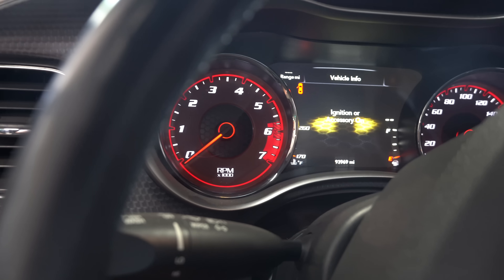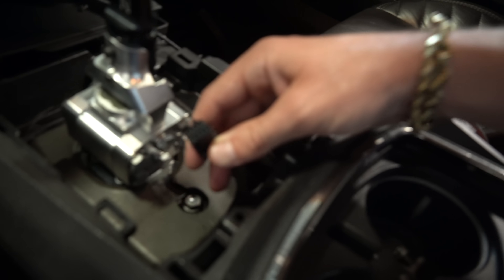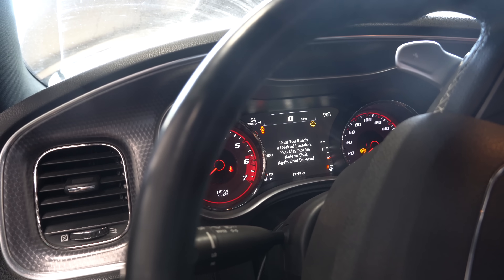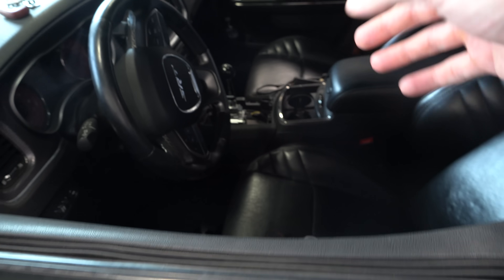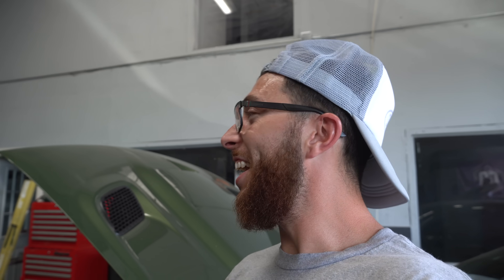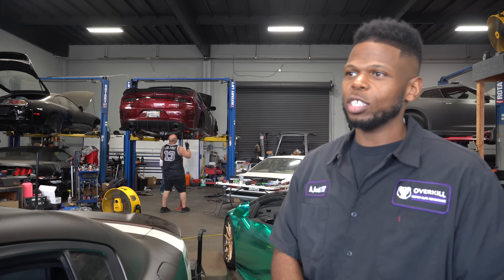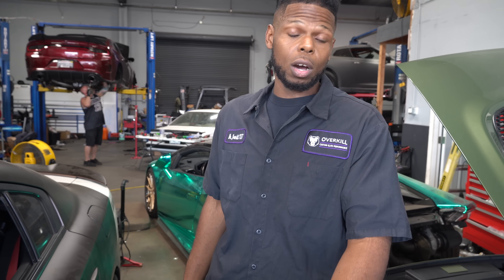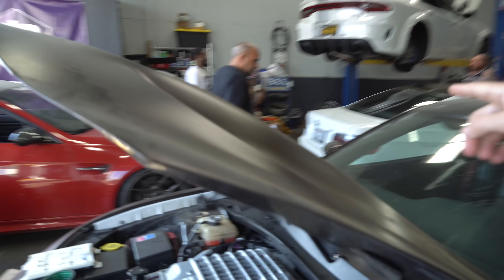Trying EVERYTHING To Get the 6-Speed Hellcat Started… | Manual Hellcat Charger Build Series!! Ep.21